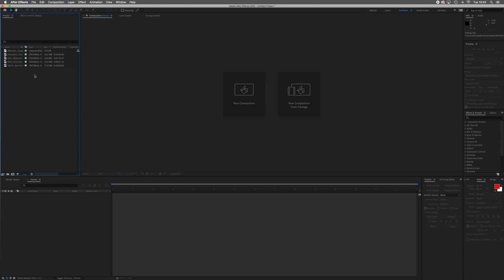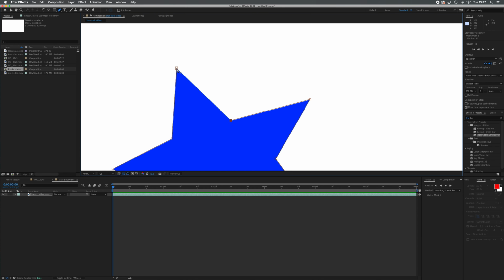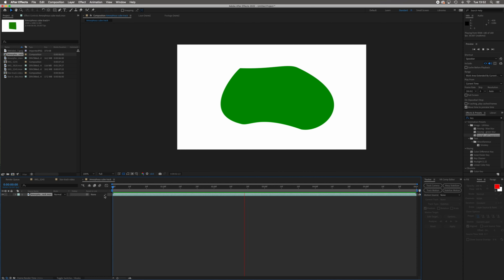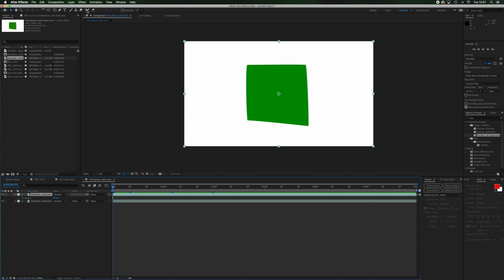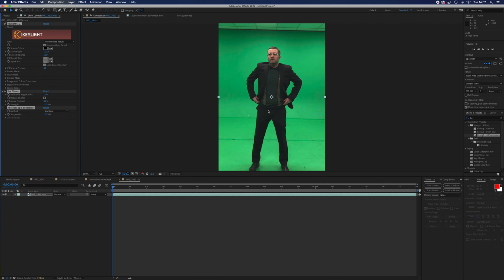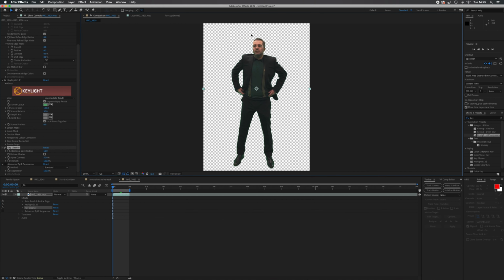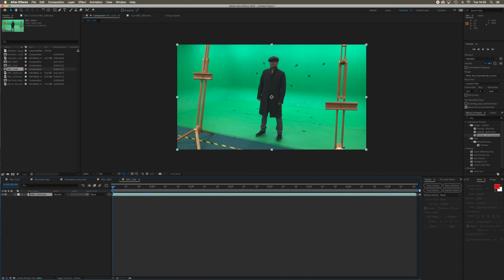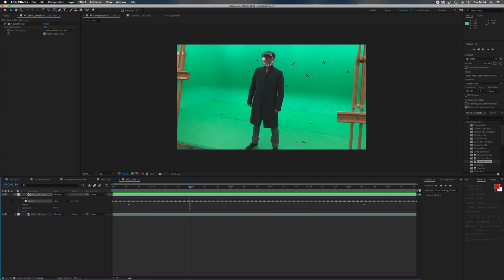UoG Digital Media: After Effects Tutorial. Intro to Masks, part two. Masking tools & Alpha Channels.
In this video, we're not doing a project tutorial again, this is more of an explanatory overview of different tools for masking objects and producing layers with Alpha Channels included.  The tools we're looking at in this video are Colour Keying, Rotoscoping and Rotobrush.